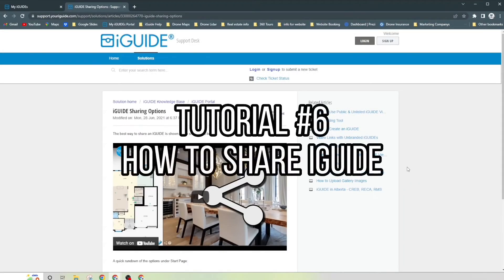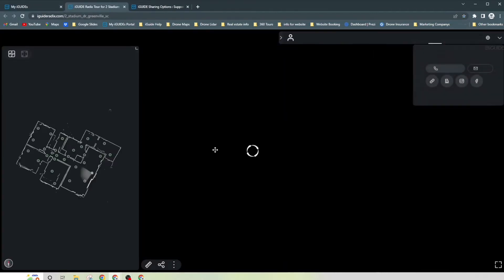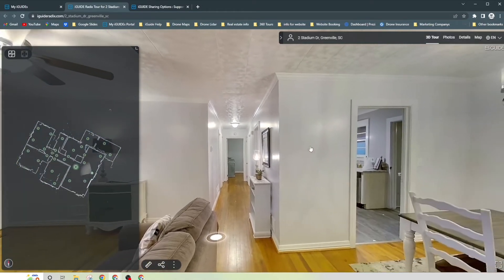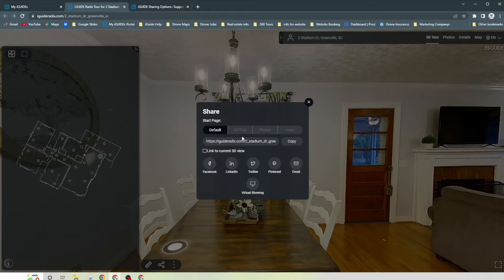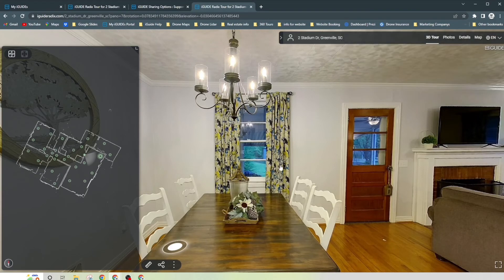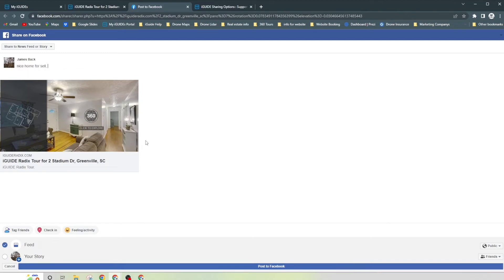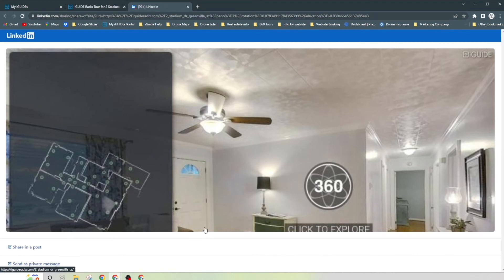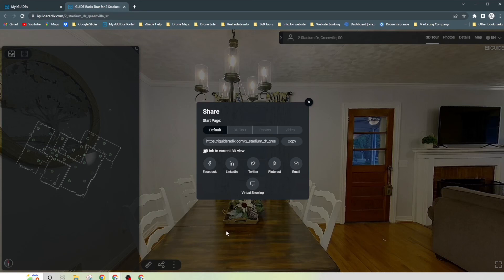How to Share iGuide - Short Tutorial #6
In this short Iguide Tutorial, I will explain how to use the share button on your iguide.

for official instructions and information.

00:00 Intro
00:25 The knowledge base
00:39 Preparing to share your iguide
00:57 First way to share
01:27 The default view
01:49 Setting up the proper initial angle
03:27 Ways to share on social media
03:50 Sharing to Facebook
04:48 LinkedIn and other social media
05:20 3rd Party Shares
05:52 Outro